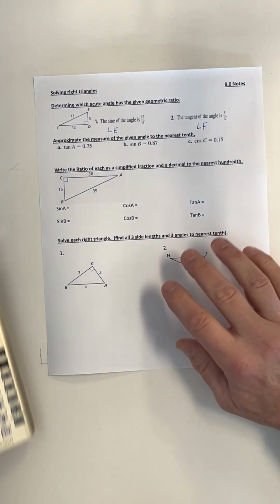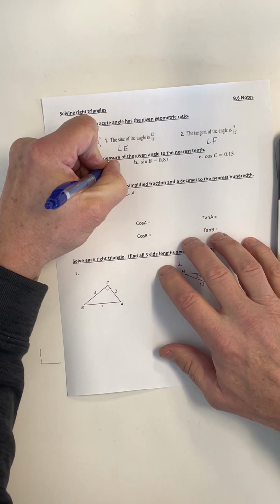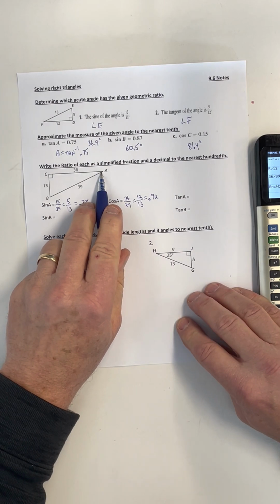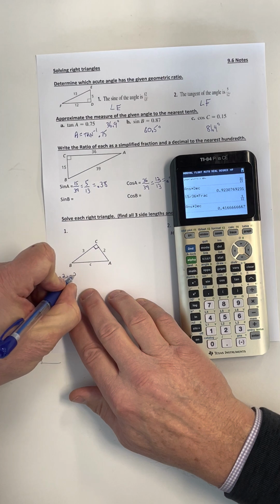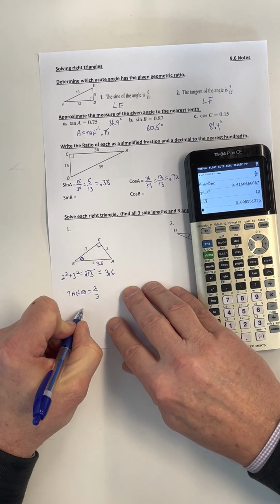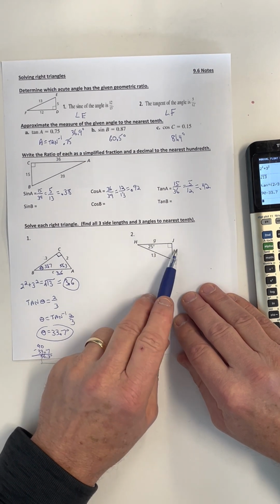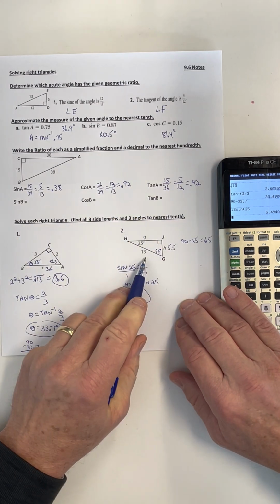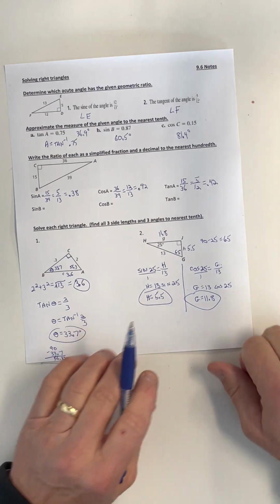9.6 solving right triangles